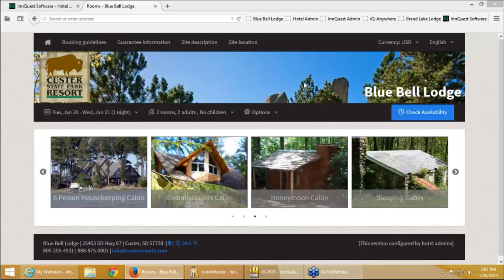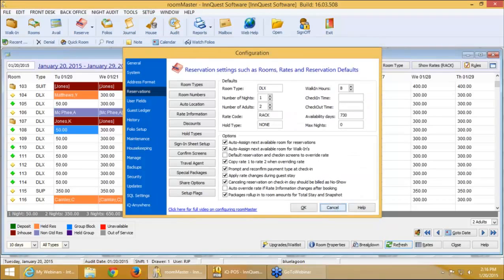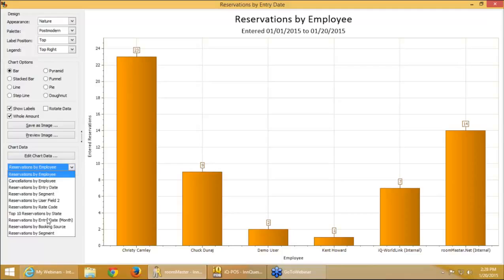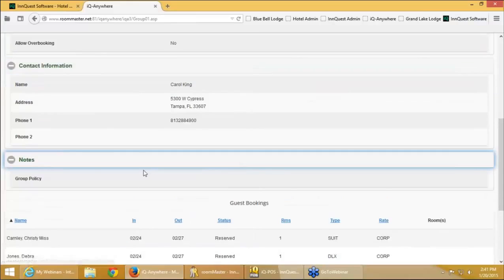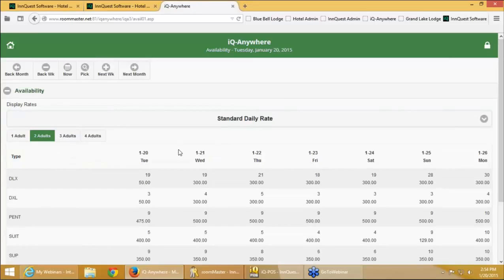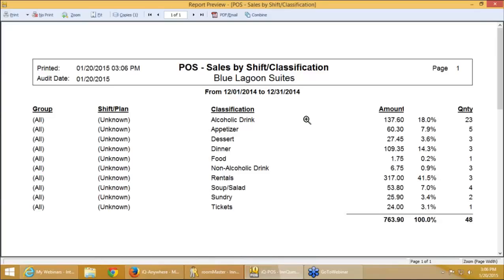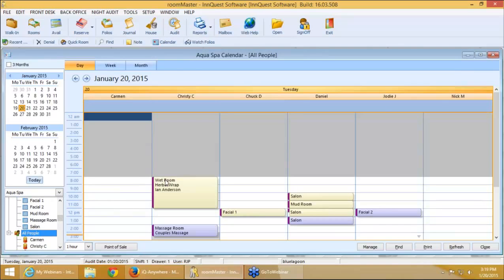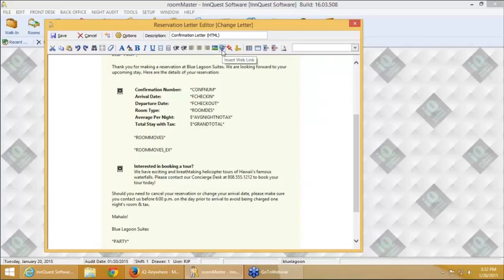roomMaster V16 IQPos IQWordLink IQSchedule Enhancements